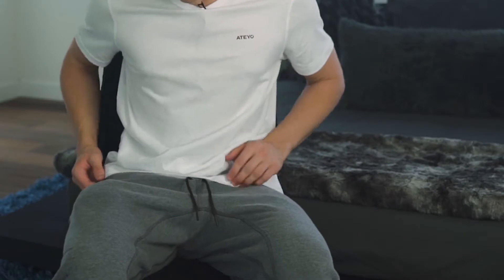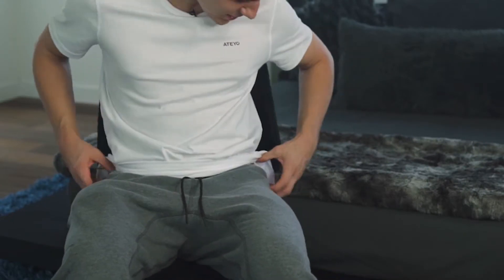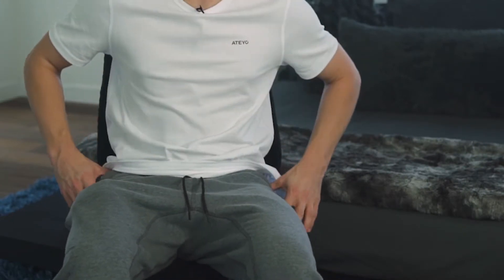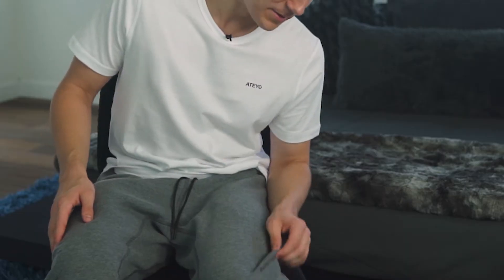Jake "Sitters" Talk Through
The "Sitters." The first technically designed sweats for sitting.